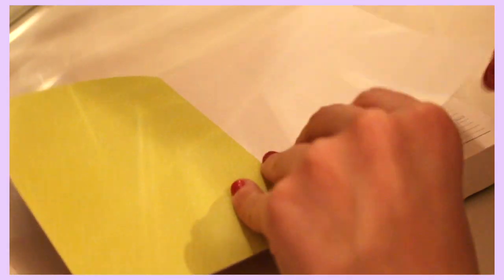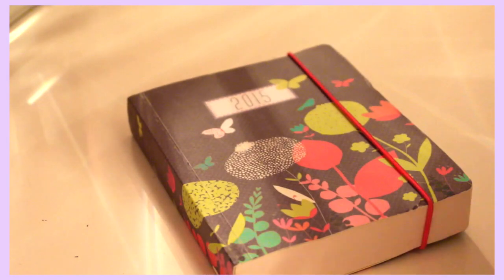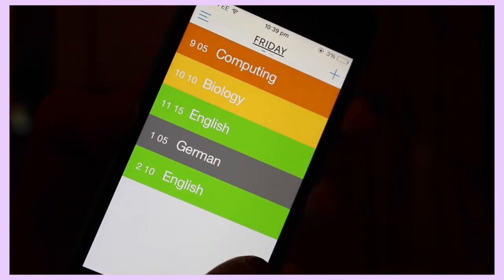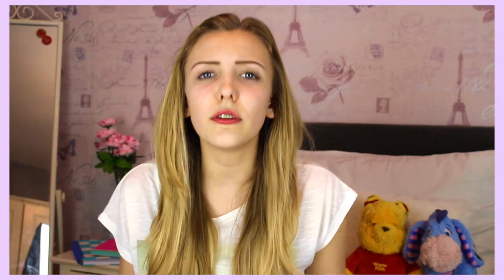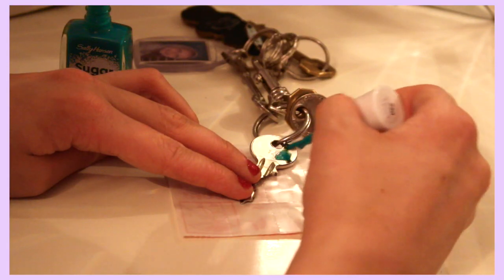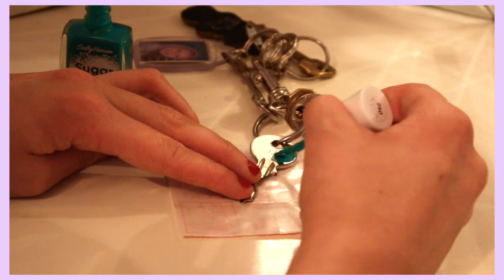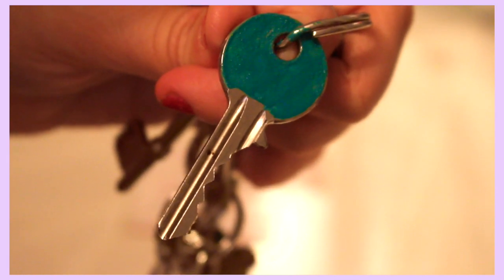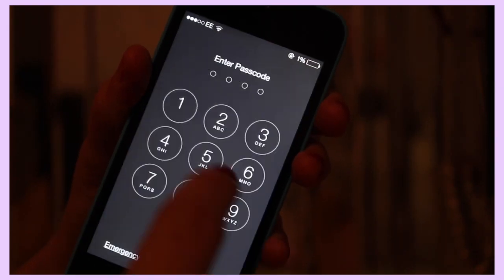♡ How To Organise Your Life- School, Homework + More! ♡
How to organise your life with tips for homework, school & college!
I used these and they have DRASTICALLY changed my life!

Sorry about saying organised so much at the start!

If you have any video requests leave them as a comment!
Future video ideas-
DIY Tumblr Room Decor (part 2)
Spring Morning Routine 2015
Spring/Summer Lookbook

I briefly mentioned it in this video but my macbook Pro has been having issues. I have opened 2 user accounts and on the main one, whenever I try and access iMovie Or final cut pro x, the computer freezes and shuts down. I think I have it temporarily working but if I don't upload for a short while, editing issues will be the main issue.

If you are new to my channel then a huge welcome to you!

I upload videos when I'm in the mood to do so and my videos consist of beauty tutorials, DIY tutorials, Q&A's, hauls and unboxing videos!

I hope even one of these categories takes to your liking and you could maybe watch a few of my other videos?! Don't go too far back though! They get embarrassing!

ftc- This video is not sponsored at all and nothing shown in this video was sent to me by a company. If it was, I would have clearly stated it in the video! Stay flawless! x

How to survive school
homework hacks
life hacks for school
organisation ideas